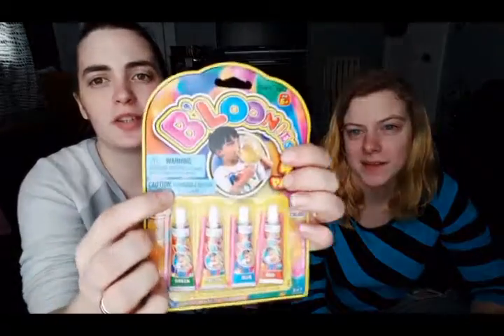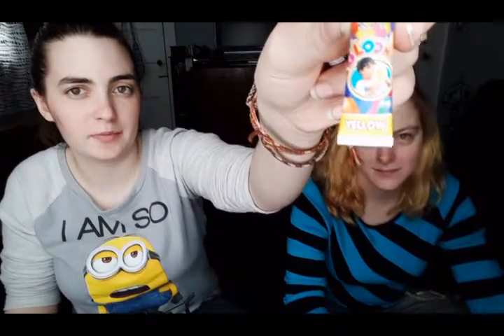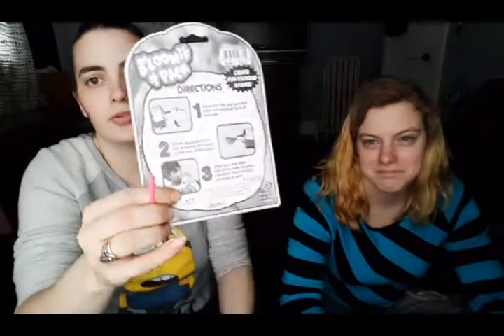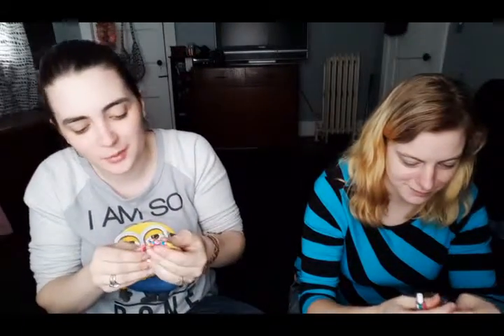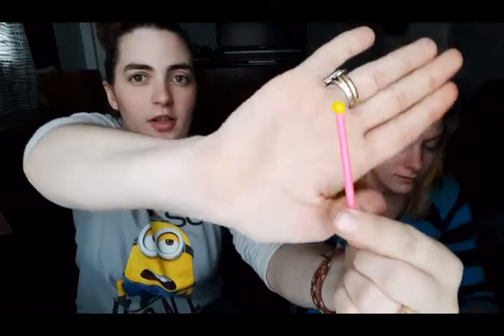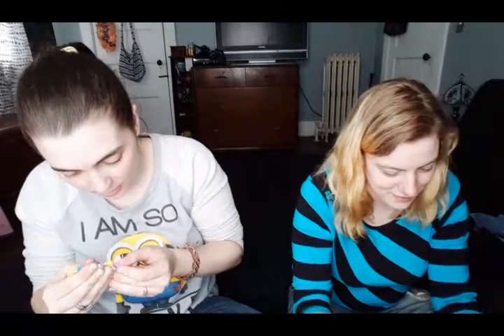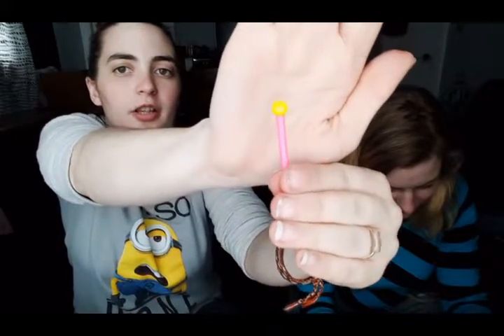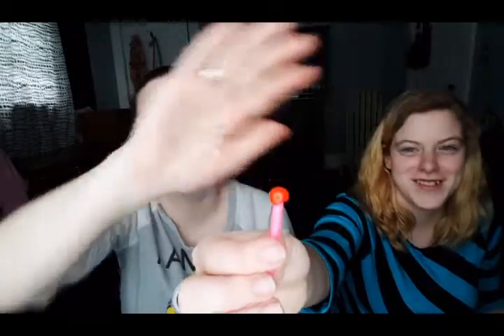Balloonies & balloons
We go back to the 90's trend of blowing chemicals into balloons. My friend Damia and I in this video use the popular 'toy' known as ballonies. Come bask in the nostalgia of what was probably the most easy way of our parents just trying to keep us out of their stuff.